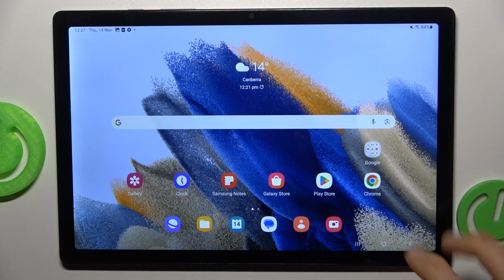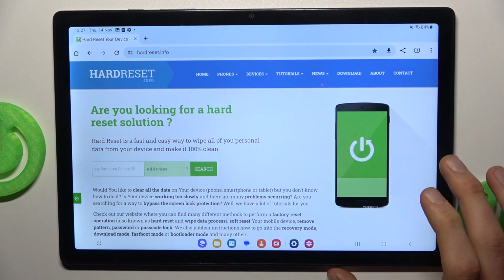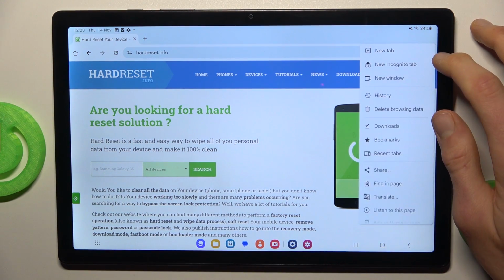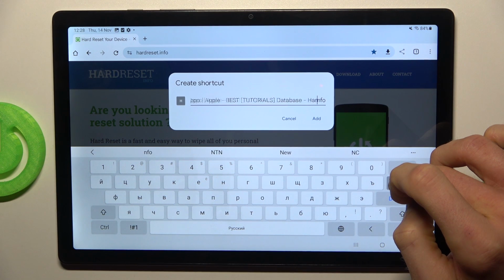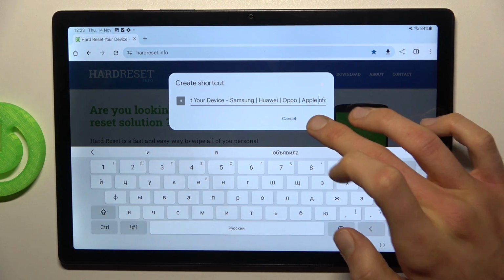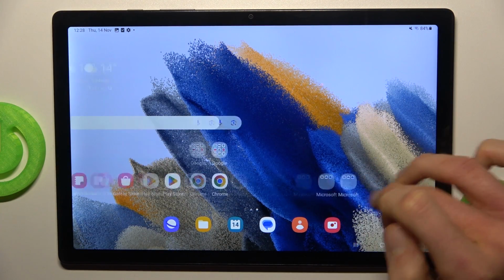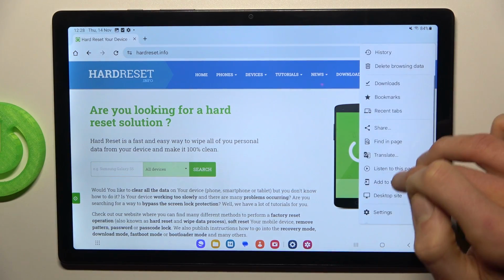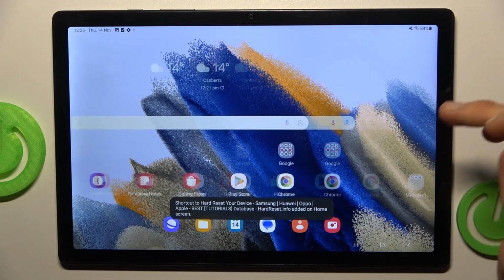How to Add Website Shortcut Icon to Home Screen - SAMSUNG Galaxy Tab A8 10.5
In this video, we explain how to add a website shortcut icon to your home screen on SAMSUNG Galaxy Tab A8 10.5. This tutorial will help you access your favorite websites quickly with just one tap from your home display - so don't waste your time, but find out this simple and efficient way to save time and improve navigation.

How to add a website to the home screen on SAMSUNG Galaxy Tab A8 10.5? How to create a shortcut for a website on SAMSUNG Galaxy Tab A8 10.5? How to pin a webpage to the home screen? How to add a website icon to the home screen on Android?